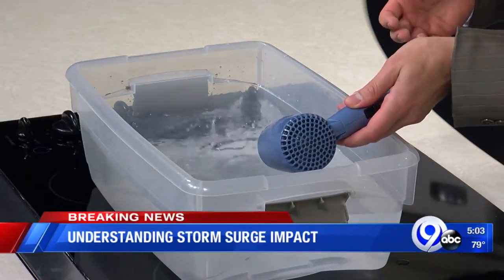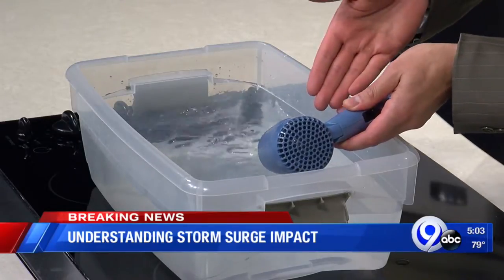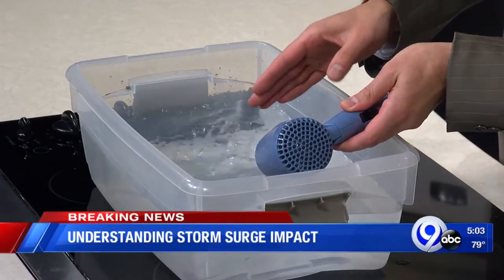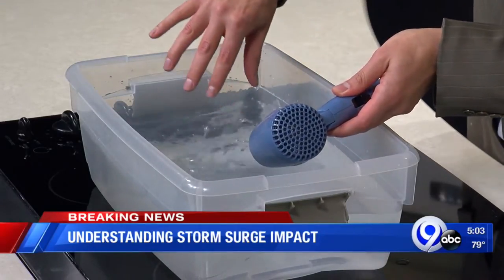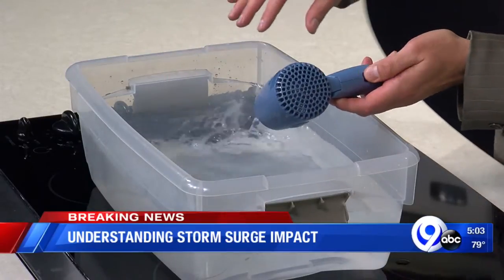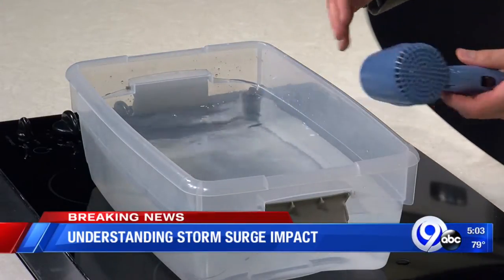The science behind storm surge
Storm Team Meteorologist John DiPasquale provides example of how storm surge works